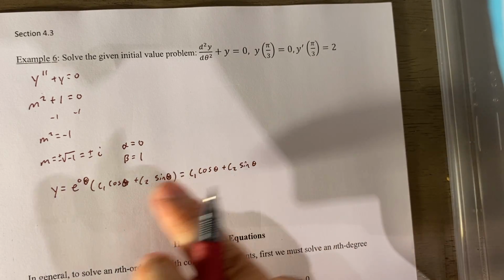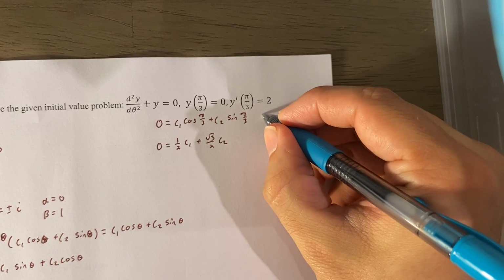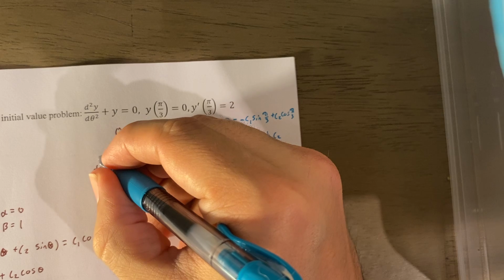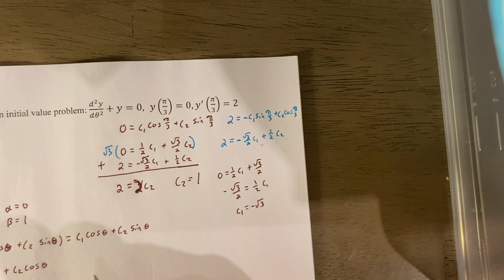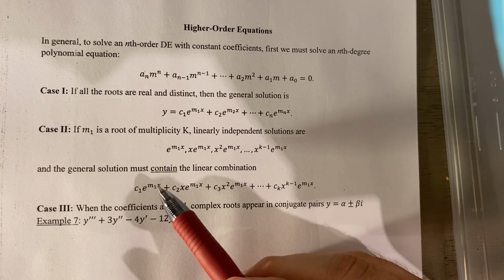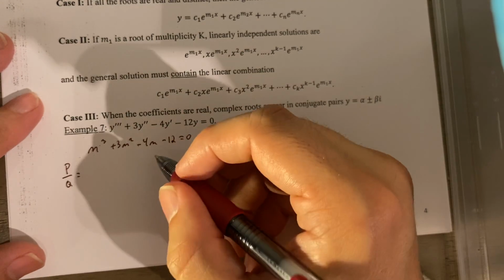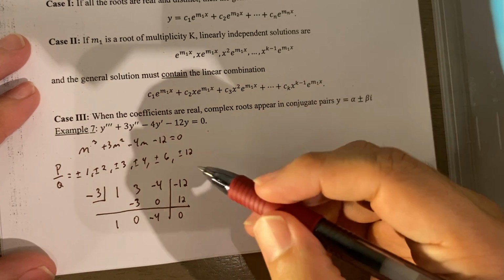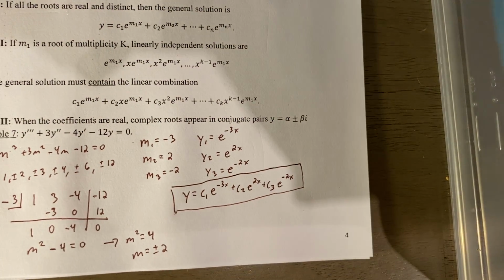4.3 Page 4